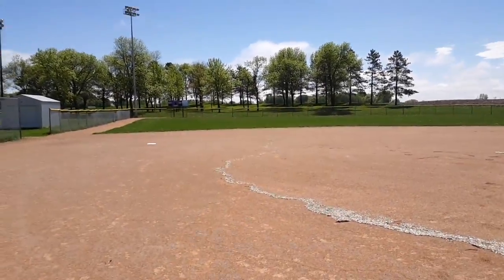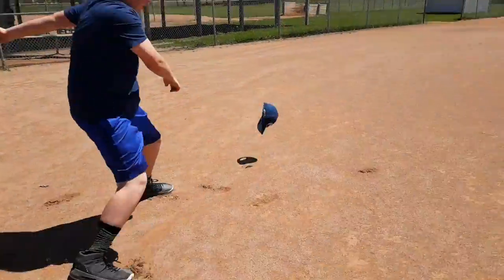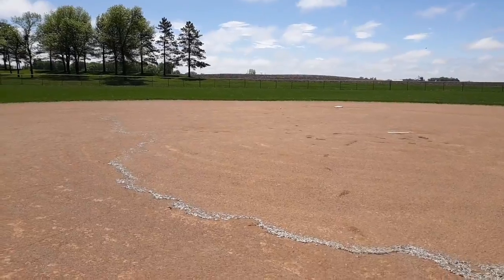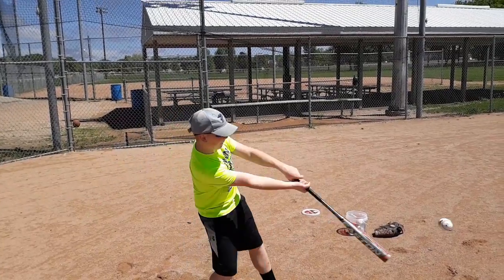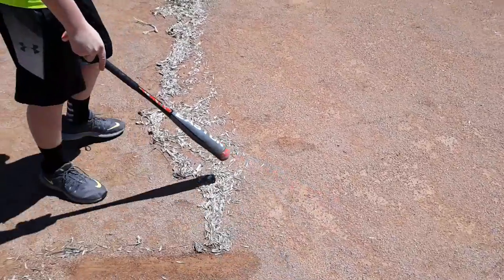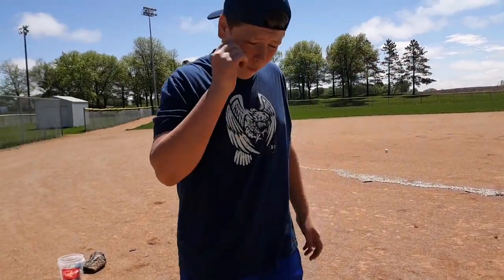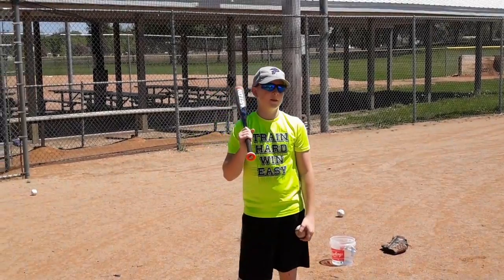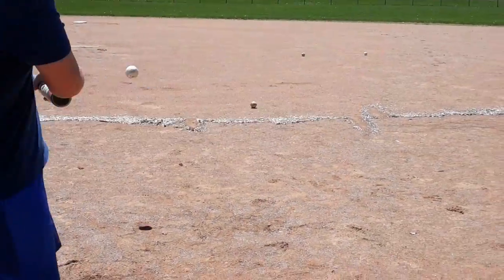Baseball P.I.G w/ Gavin!